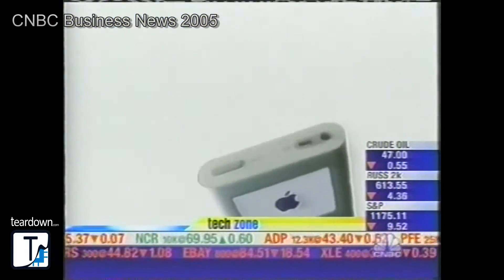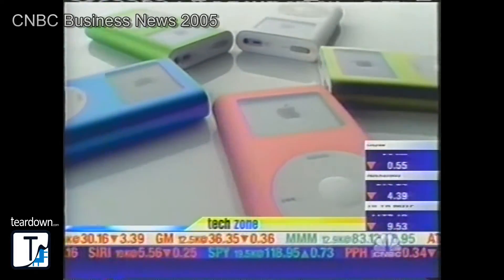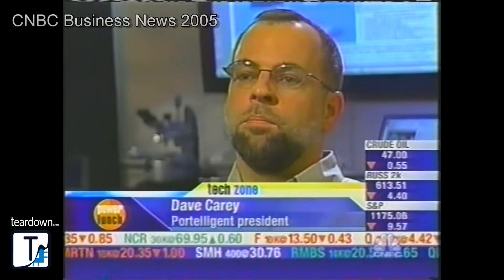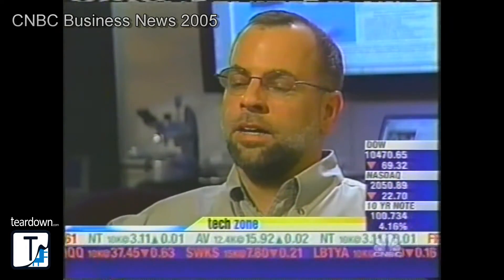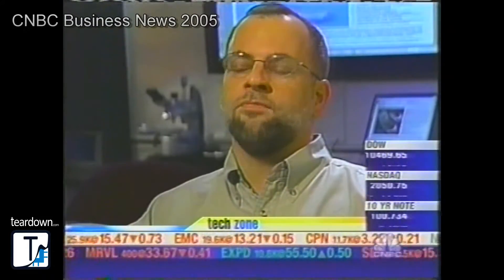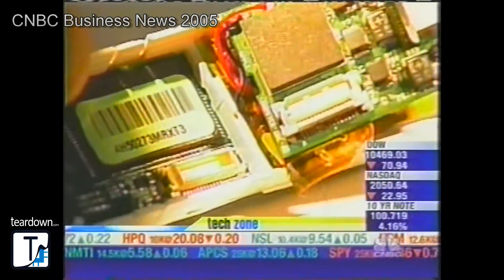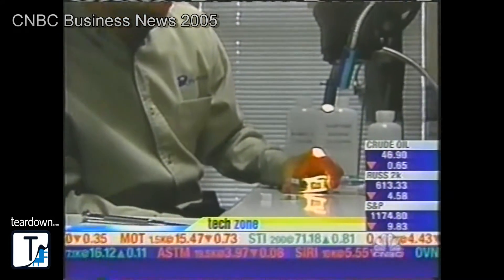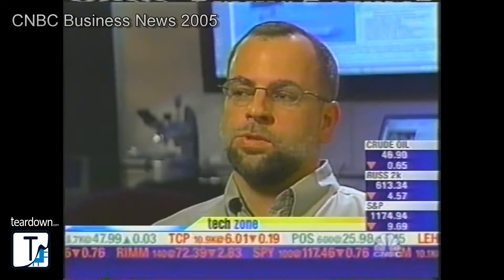iPod Shuffle, Why You Need to Know What's Inside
Take a step back in time to 2005 as CNBC visits Portelligent's world wide headquarters.